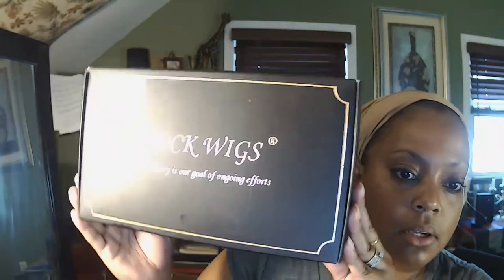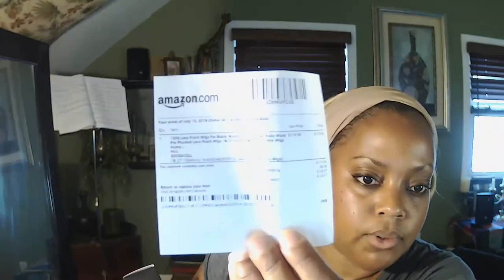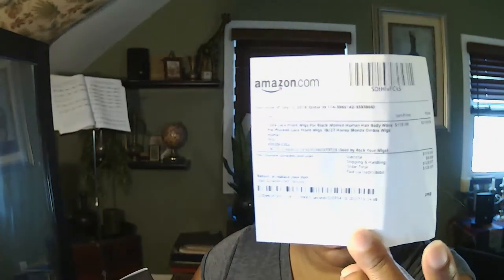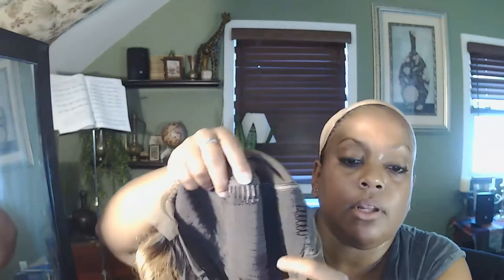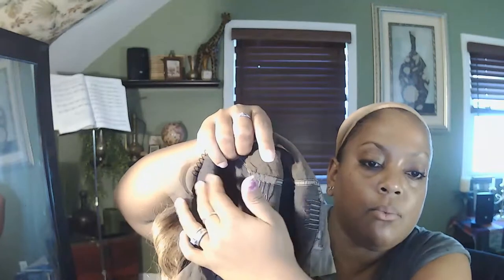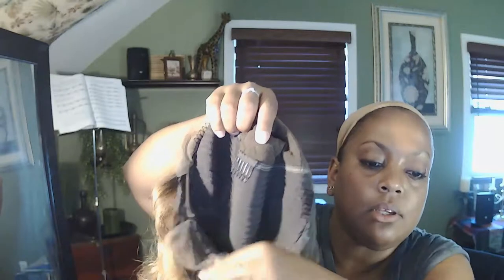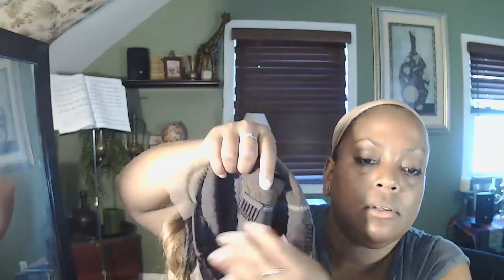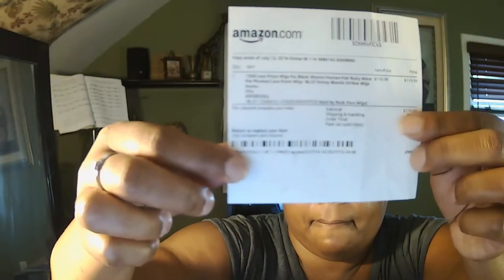AMAZON Prime Wig Review - Rock Wigs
Wig Review- Lact Front Preplucked from Rock Wigs - Instagram: brazilianhairwig/13X6 Lace Front Wigs For Black Women Human Hair Body Wave Pre Plucked Lace Front Wigs 1B/27 Honey Blonde Ombre Wigs Human Hair (150% Density,14inch)
Qty: 1  |   Sold by Rock Your Wigs